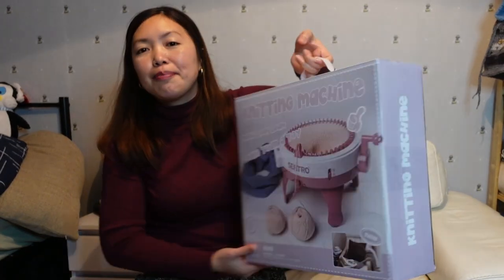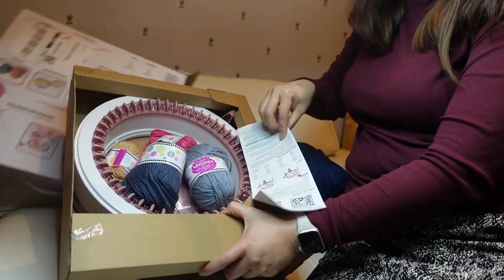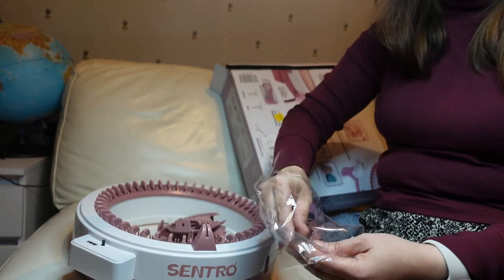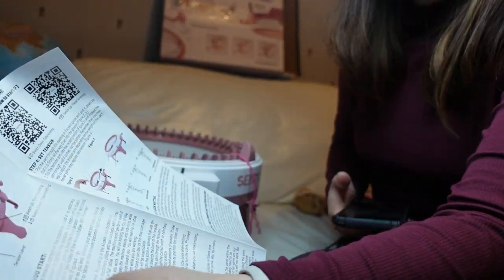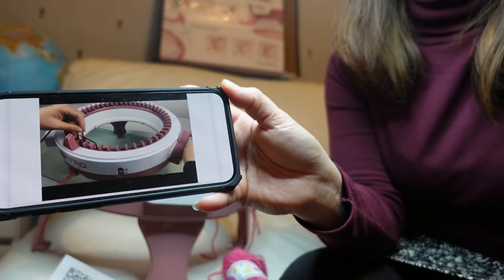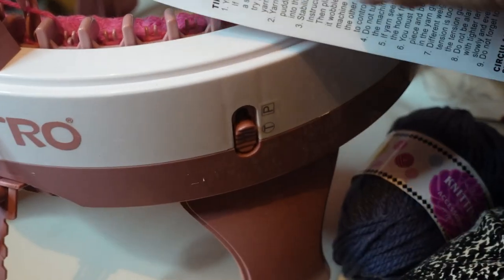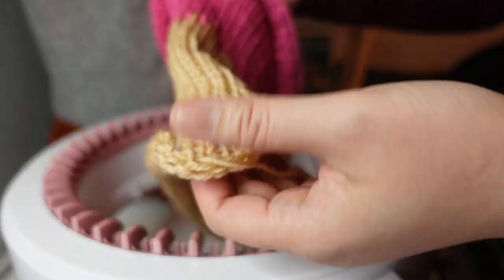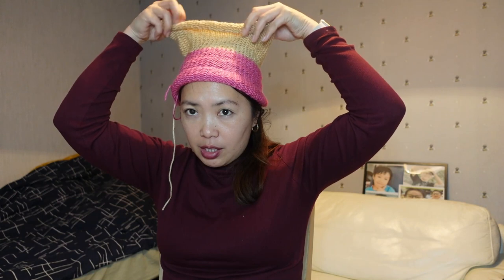Bought my SENTRO KNITTING MACHINE | Unboxing & Review plus Winter Hats Christmas gifts using SENTRO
It's an access for everything.
Personal Vlogs, Travel,  Unboxing & Reviews, DIY, Foods, Fashion and Crafts Tutorial.

I would love to work with you. Thanks a lot! God bless!!!

Please do CONNECT TO MY RISE UP MEMBERS TOO.

Follow me on:
Instagram Name :
                  *  Tzai's Access Vlog
Facebook Pages :
                 1. Tzai's Access Vlog
                  2. Crochet & Accessories Collections
                  3. Quotes & Lifestyle
You can also join us in New Facebook page community :
                * Youtube Channel Access